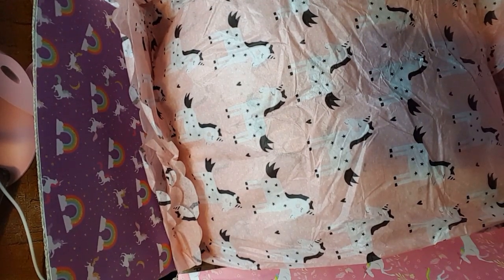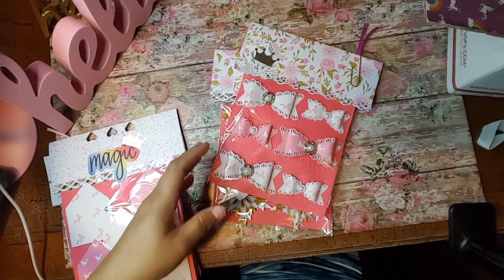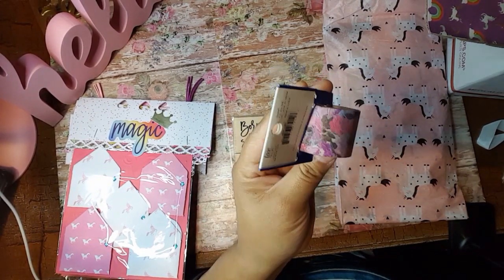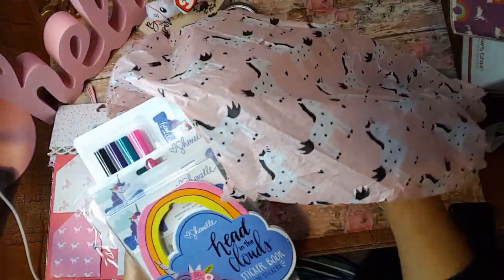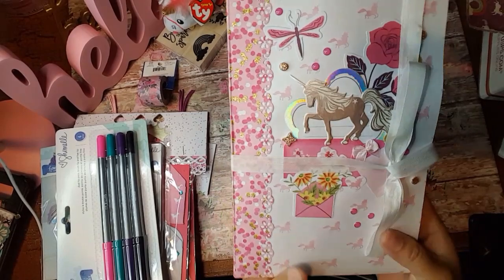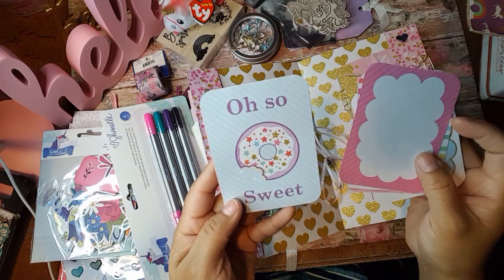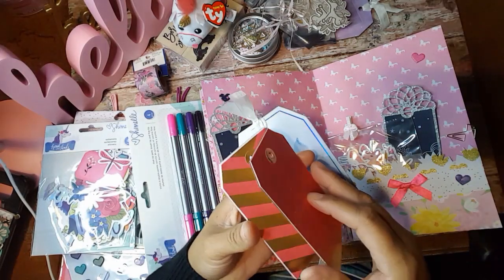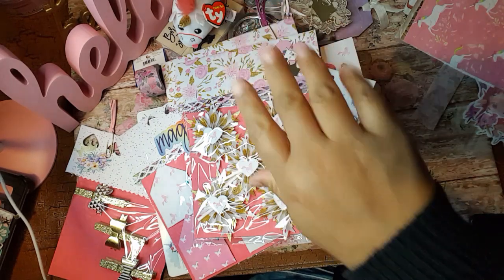🦄Unicorn Swapp With ( Daniella Hayes)🦄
Thank you all for stoping by and supporting my channel. Its always great to know i have great subie friwnda out there and welcome to all my new subies

Thank you Daniella for doing this awsome swapp with me i loved everything you are amazing